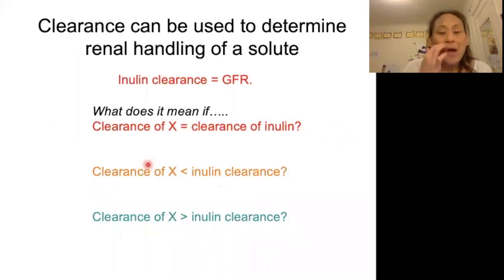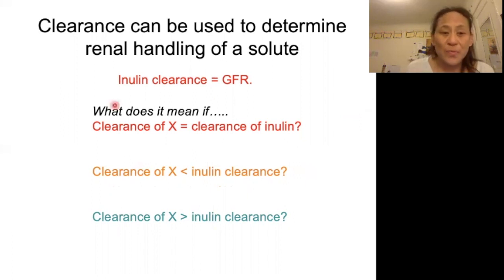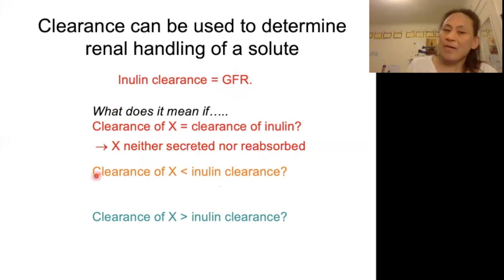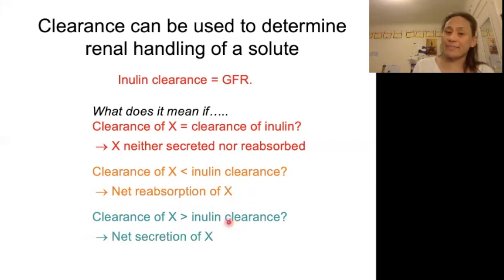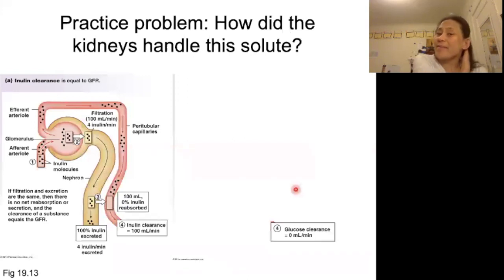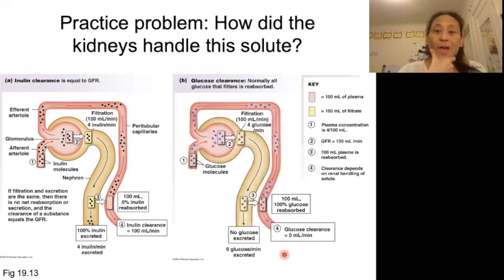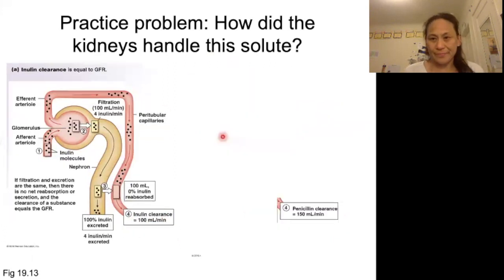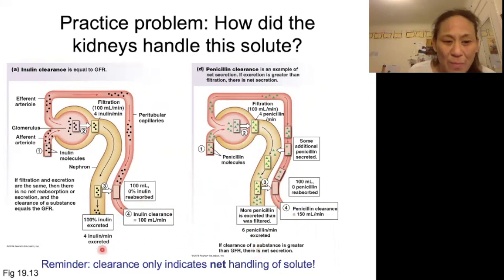Excretion and clearance 4